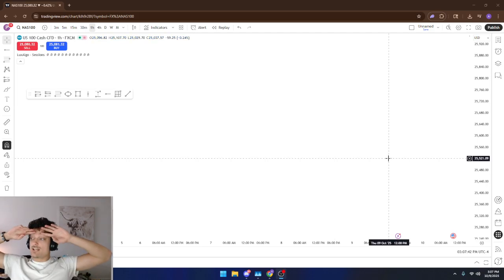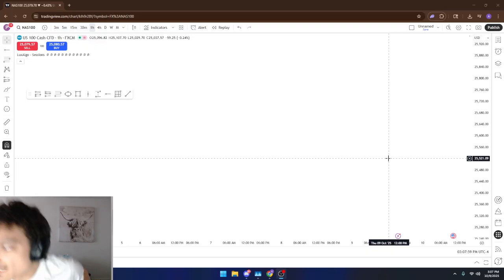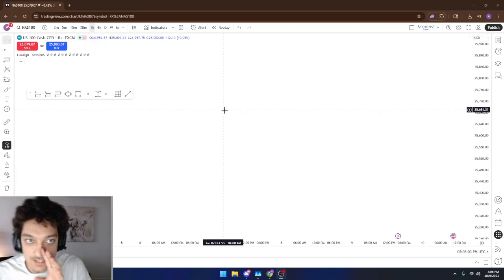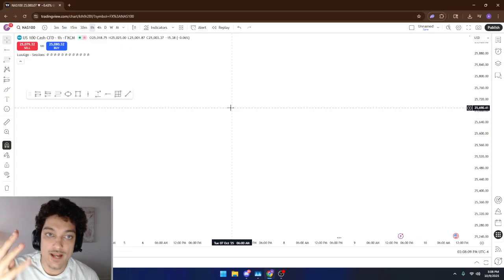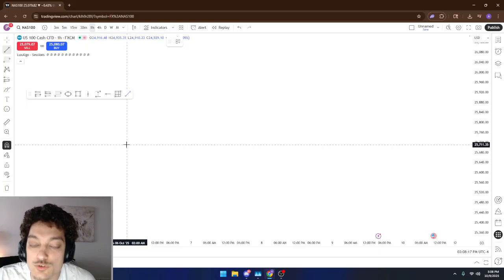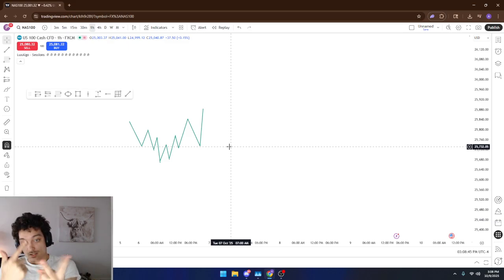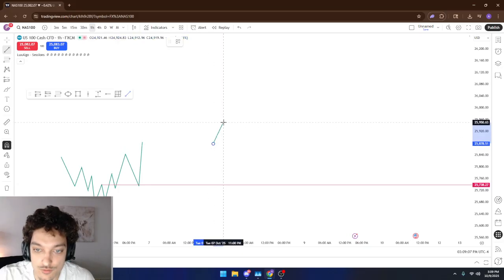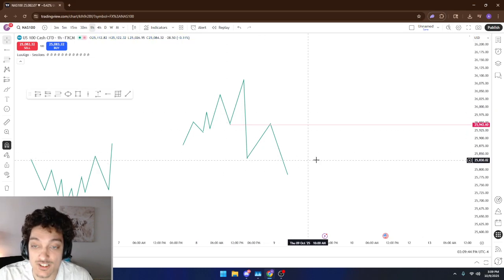HOW TO SPOT IF THE MARKET IS SWITCHING TRENDS!!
Mastering Break of Structure Confluence: Unlock High-Probability Trades! In this video, we dive deep into one of the most powerful concepts in price action trading: Break of Structure (BOS) Confluence. Whether you're a beginner or seasoned trader, learn how to spot these high-probability setups where multiple market structures align for explosive moves. We'll break it down step-by-step:What is a Break of Structure and why it signals trend reversals or continuations.
Identifying confluence with key levels, order blocks, and fair value gaps.
Real-market examples from forex, stocks, and crypto – with live chart analysis.
Risk management tips to turn BOS into consistent profits.

If you're tired of false breakouts and want to trade with the big boys, this is your edge. Don't miss the exclusive BOS checklist in the description below! Timestamps:
0:00 - Intro to BOS Confluence
2:45 - Core Concepts Explained
7:20 - Live Chart Breakdown
15:30 - Trade Setup Strategies
22:10 - Common Mistakes & Fixes
28:45 - Q&A and Next Steps Free Download: Grab my BOS Confluence Checklist – link in comments! Like if this helped your trading game, subscribe for weekly price action deep dives, and hit the bell  for notifications!